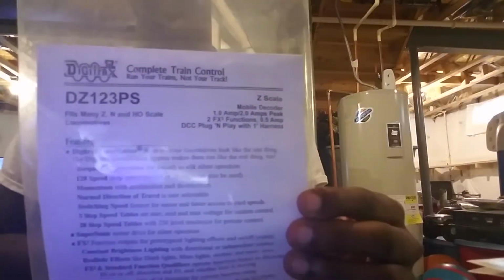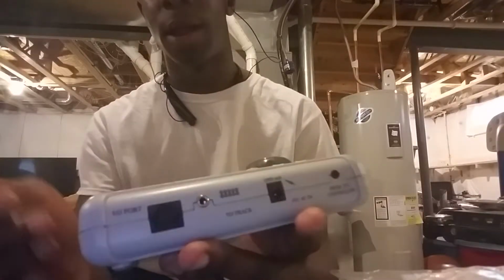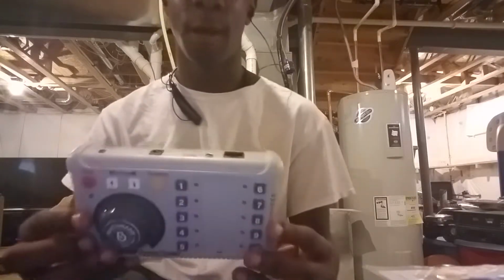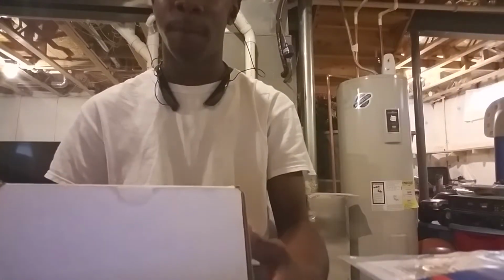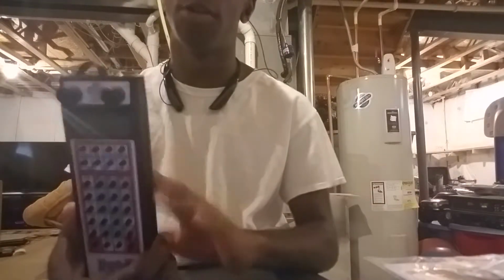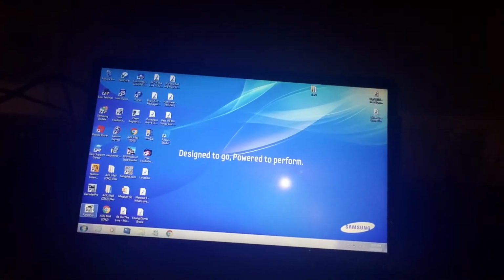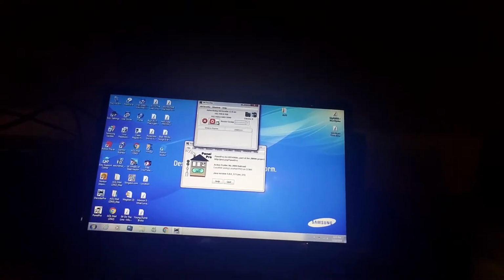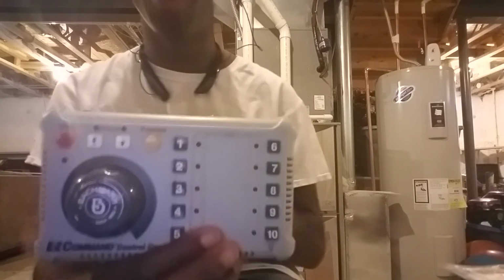Overview/Discussing my Dcc system and how it works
I hope this helps out for those who wanted to know how Dcc works this isn't a bad system and is very easy to use once u use it I hope u guys to enjoy this video and like and comment